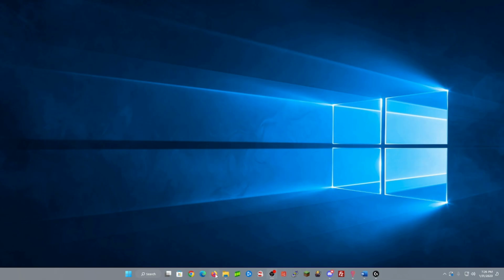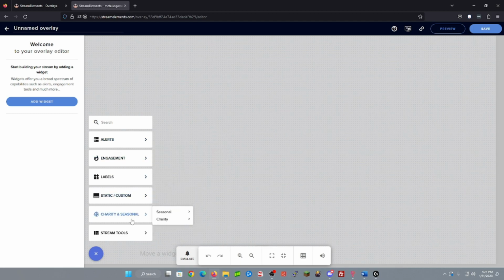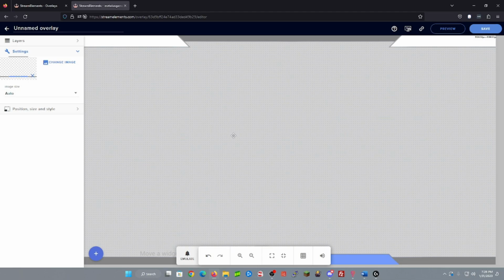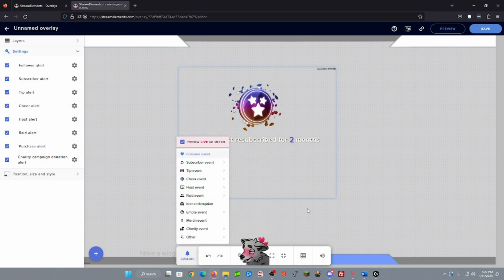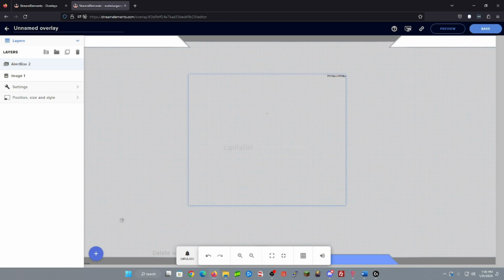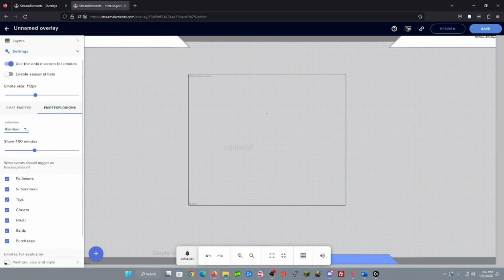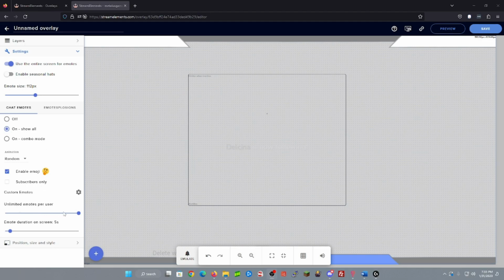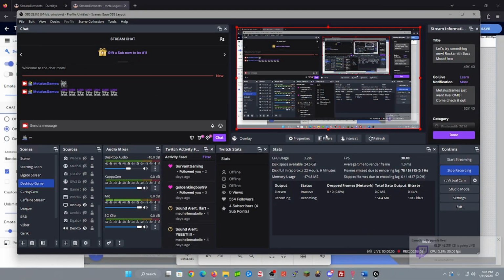Episode 2 Streamelements overlays and Kappagen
Hello! I am Metalus, here again with another tutorial video. Today we will cover how to:
Navigate Streamelements.com –
Setup a fresh overlay –
Setup an alert box –
Setup Kappagen for emoji interaction –
And how to save it all to OBS
Have you ever wanted to make a custom overlay for your stream and had issues figuring out the best way to do make it happen? Let’s fix that today!